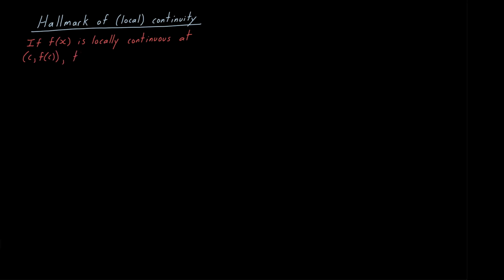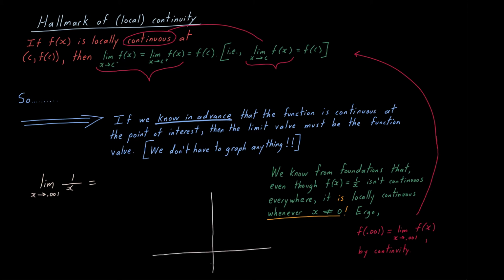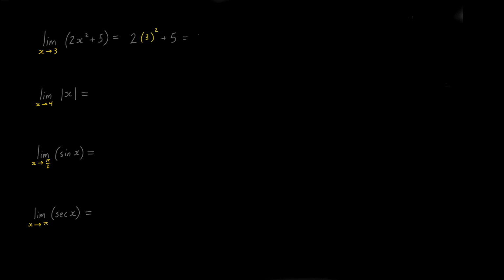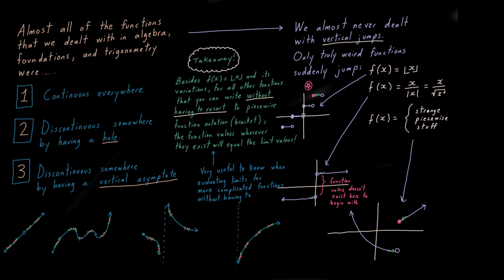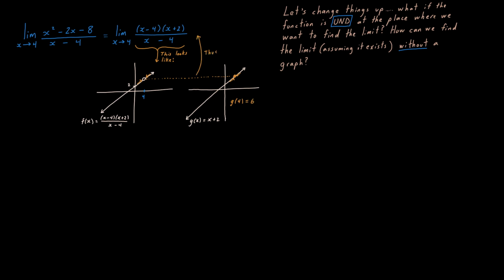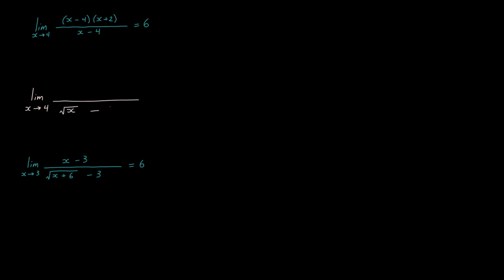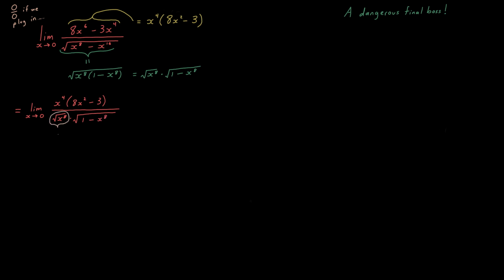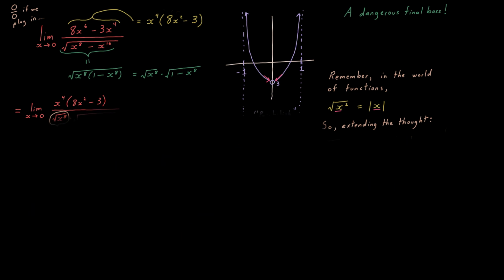Continuity and Evaluating Limits Algebraically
CORRECTION: At around the 15:40 mark, I intended to write 2x^2-5x+3 as the numerator of the rational function, but it somehow ended up as 2x^2-5x+1. Please don't let this confuse you!